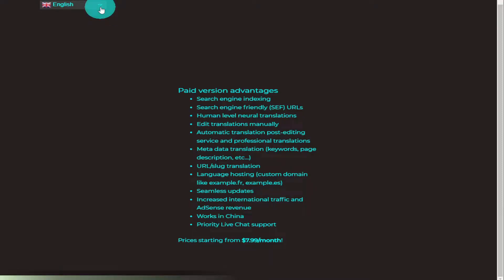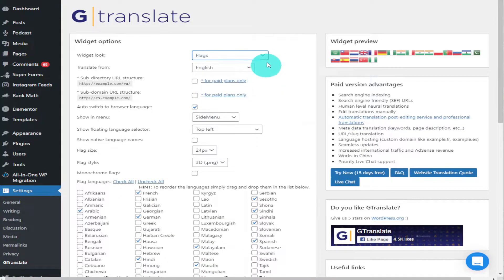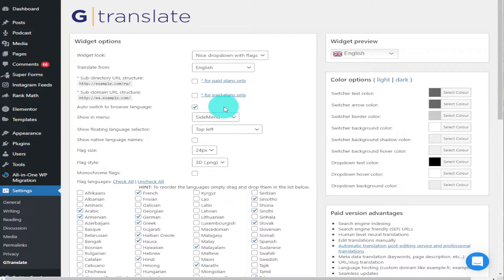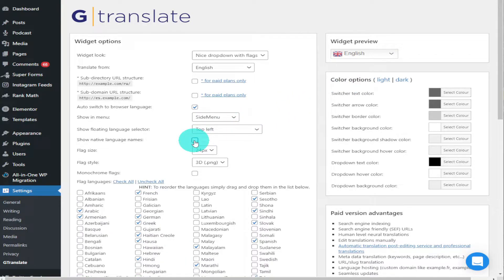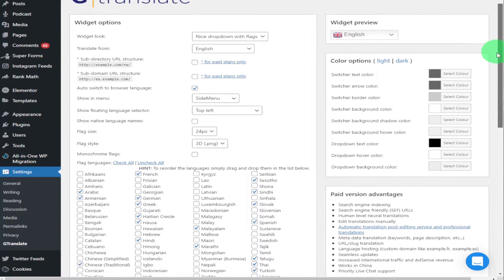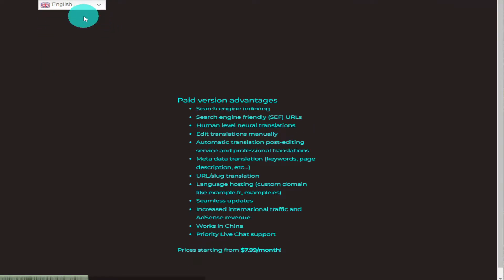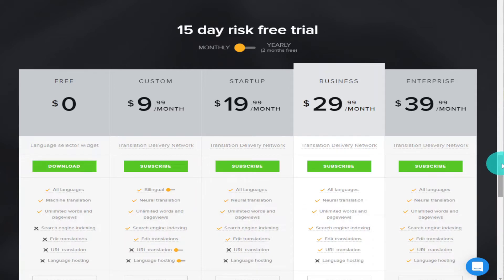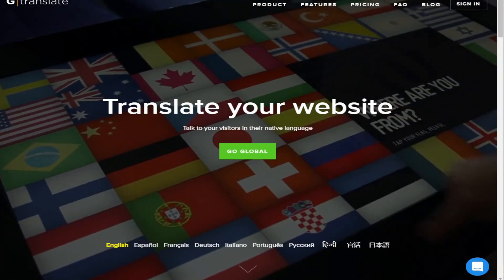How To Make Your Elementor / WordPress Website Multilingual - For FREE With GTranslate (2023)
Hi guy, If you are looking to translate and make your WordPress website multilingual. This is the Video for you. It requires NO Coding or any additional translating. It is fully compatible with blog posts and Elementor built websites adding the Widget to each page and post.

And the best of all its completely FREE and easy to use.

All my videos are going to be to make your life easier taking the stress out of building your websites and managing your online presence. Below are some of the best platforms I know that will Help you along your website building journey.

00:00 - Intro
00:17 - Installing Gtranslate Plugin
00:46 - Setting Up And Customizing Gtranslate
04:47 - Gtranslate Live Preview
05:22 - Elementor Compatible
05:59 - Gtranslate Pricing